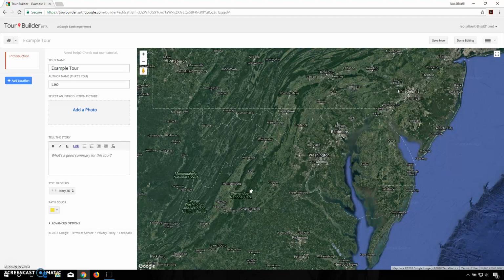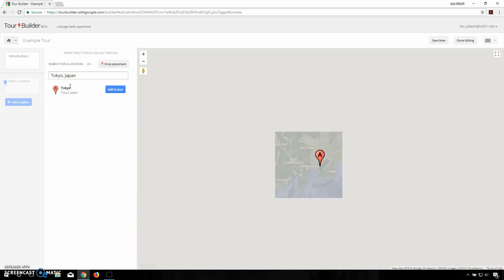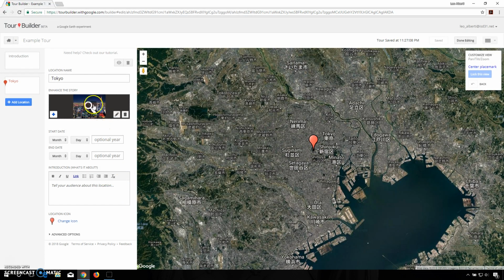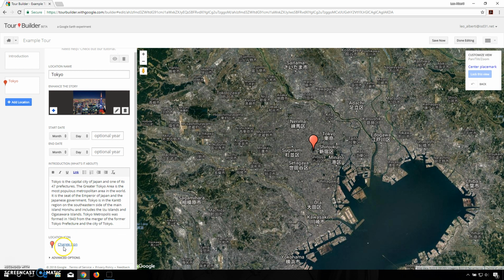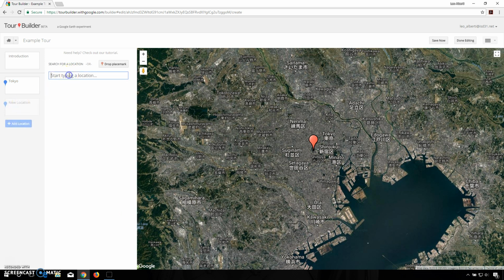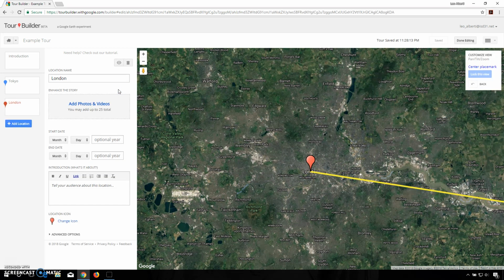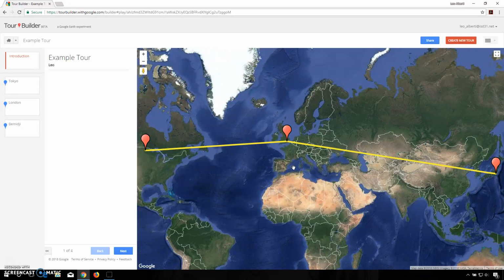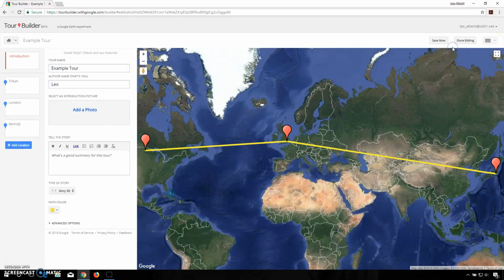Create a Tour (Tour Builder)